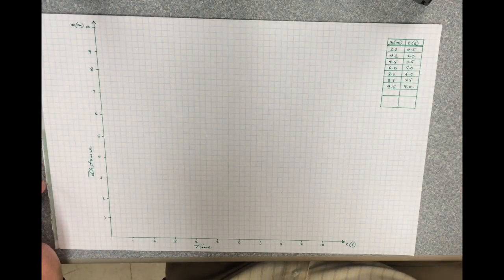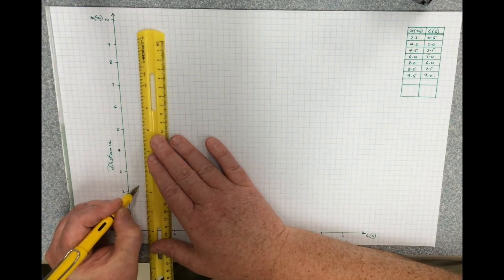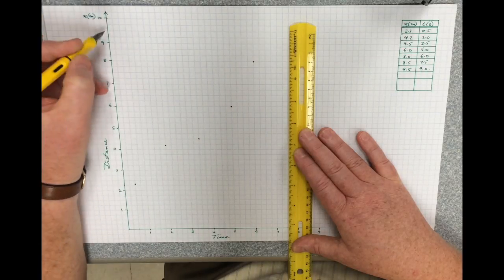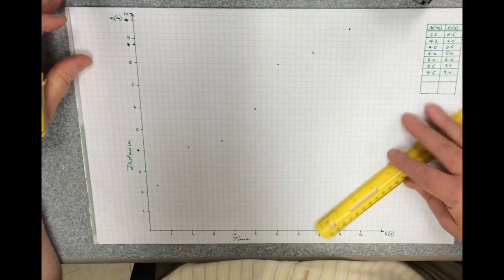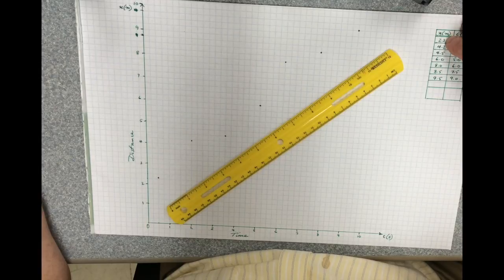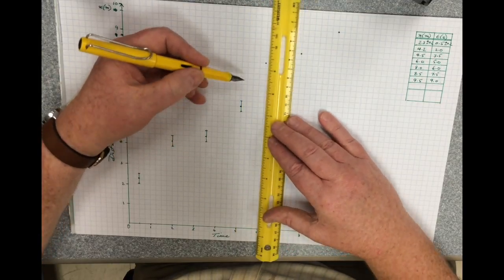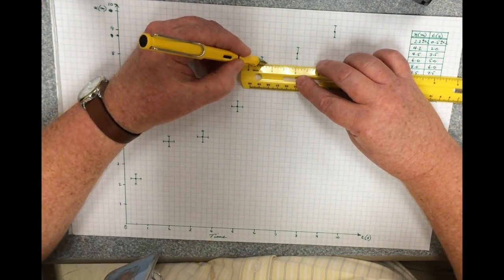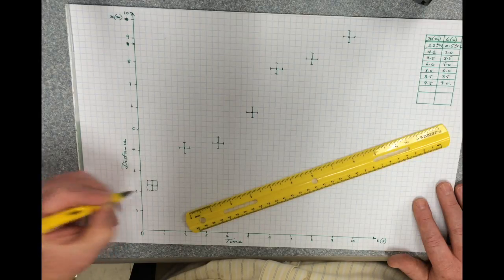01 L01.01.2 Plotting Data & Error Bars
This video is the second of four tutorials about graphing data and the extraction of slope information.  This episode covers lines of plotting data and the use of error bars.  This methodology enables estimation of uncertainty (error) in the analysis of scientific data.